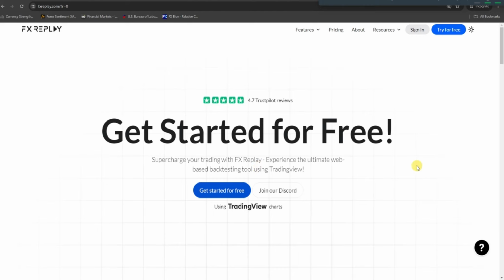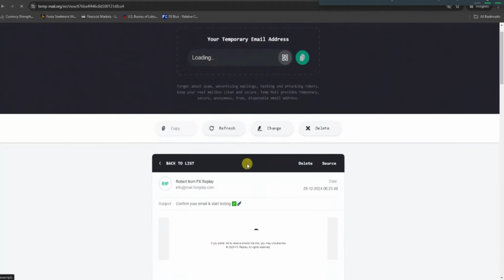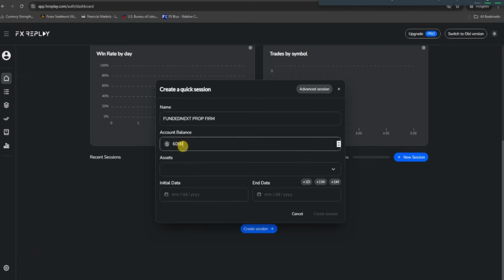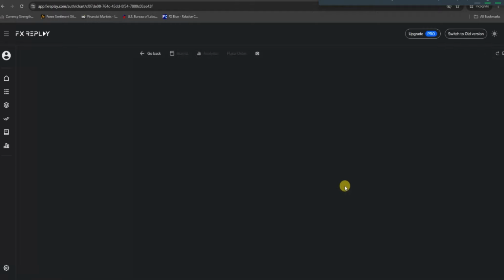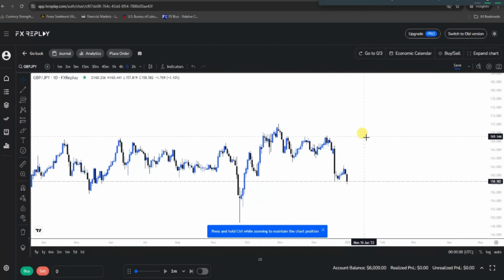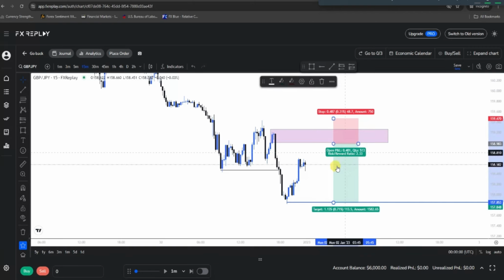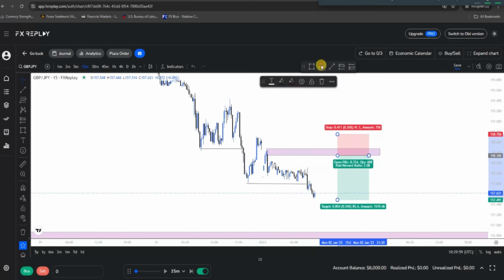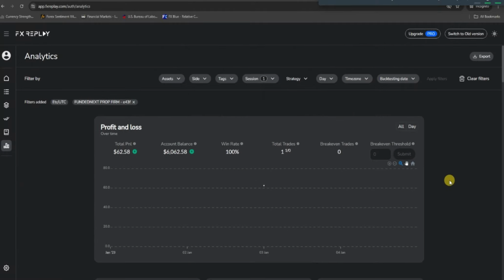How To Get A Free BACKTESTING Replay Tool | FREE TRADING VIEW 2025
In this video, i showed you How To Get a Free Backtesting Replay Tool. This tool will help you to test your strategy using simulated funds for free. You can easily use the tool to know the risk to reward, account percentage to risk, and your strategy win rate and trade journal. You must watch the view to see the tool and how to set it up.